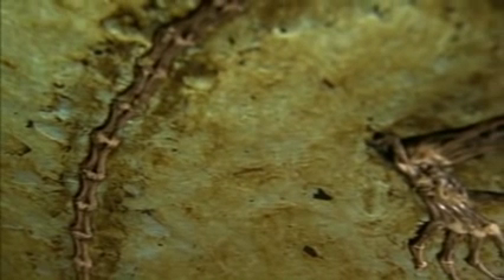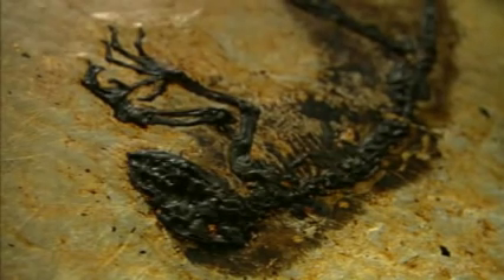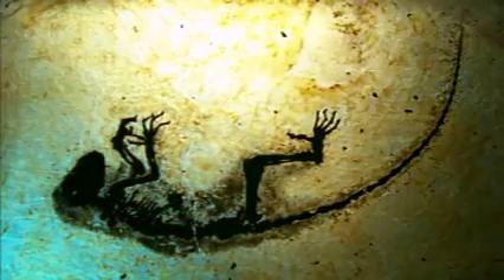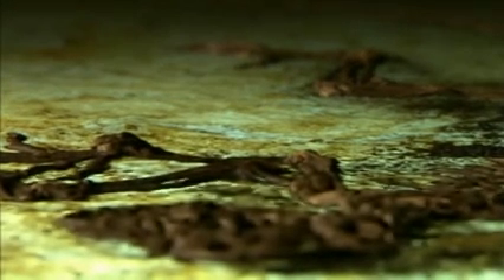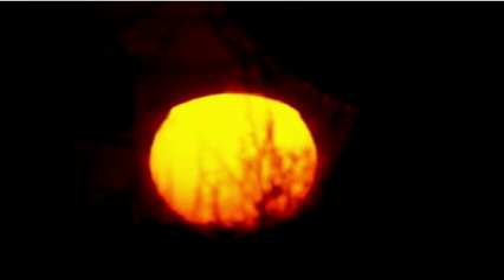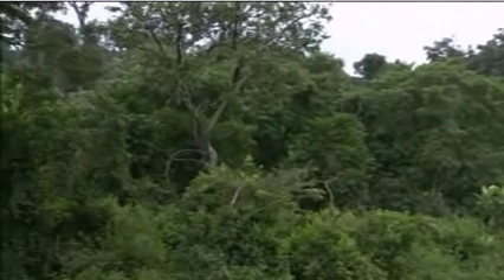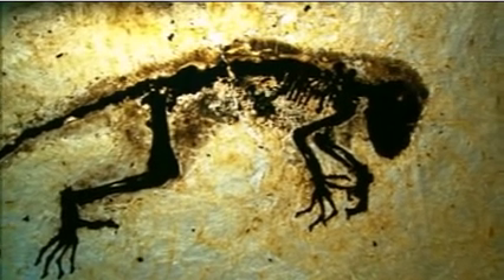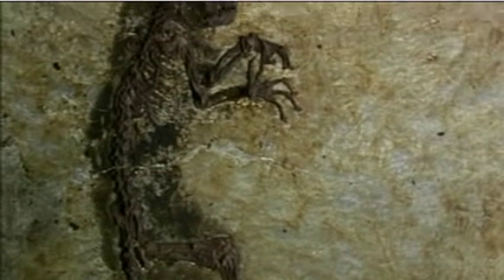The world premiere of The Link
The Link is a feature-length documentary film made by the award-winning Atlantic Productions with exclusive access to Ida and the team of scientists who have examined her. The film shows how microtomography, CT scans and X-ray techniques were used to examine and recreate a 3D image of the creature, revealing that this early primate was a previously unknown species and one of our earliest ancestors.

Filmed in High Definition in locations in Europe, America and Africa, this documentary special combines one of the most extraordinary finds ever made, the latest scientific techniques and state of the art graphics to take us on an epic evolutionary journey.
History

The world premiere of The Link, a two-hour event special, airs on Memorial Day  Monday May 25th, 2009 at 9pm ET/PT. It is being screened by History across the US.
BBC

The UK premiere of Uncovering Our Earliest Ancestor: The Link will be shown on BBC One at 9pm on Tuesday 26th May. The version of the film made for the BBC is written and narrated by Sir David Attenborough.
ZDF

Viewers in Germany can watch The Link on Sunday 31st May on ZDF.
BBC Worldwide

The Link is being distributed to broadcasters around the worldwide by BBC Worldwide on behalf of Atlantic Productions. for details.
NRK

Viewers in Norway can watch The Link on Tuesday 26th May on NRK.

For all enquiries regarding the film, please contact Atlantic Productions Ltd.